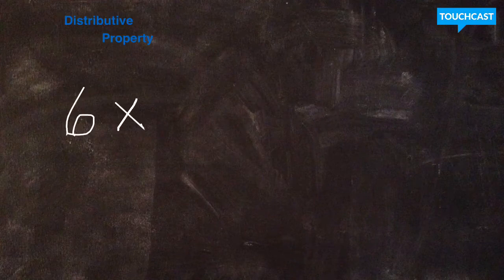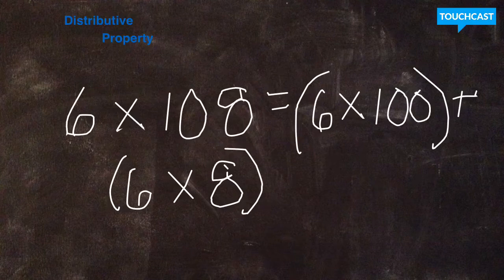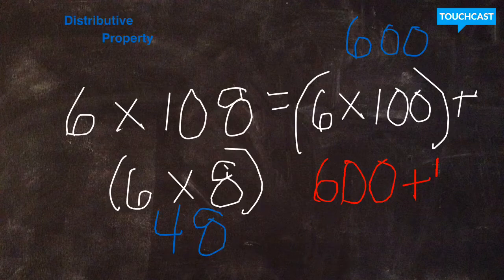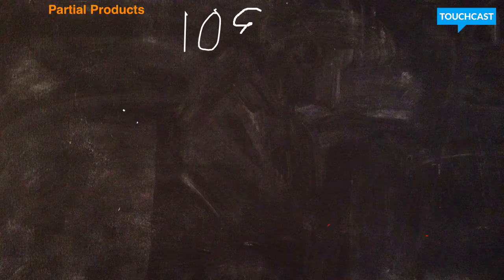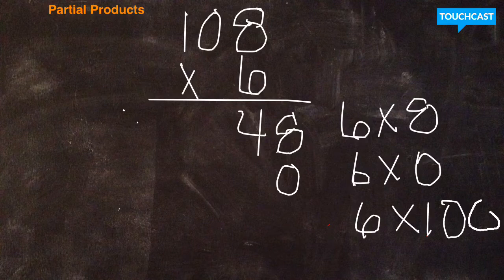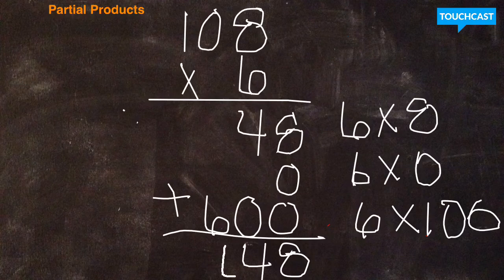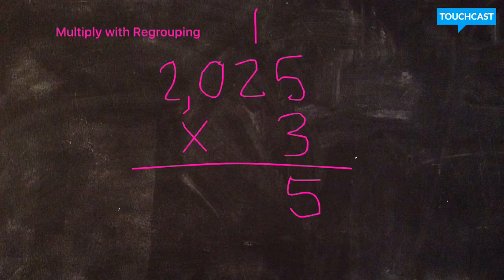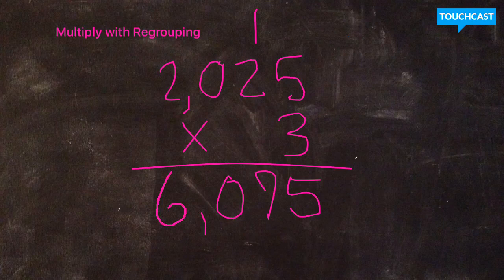Multiply Across Zeros